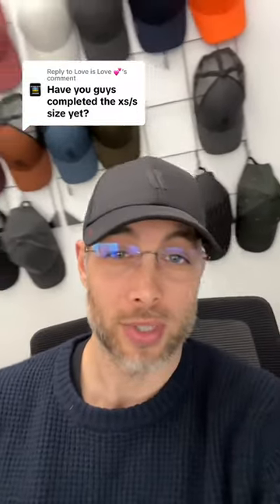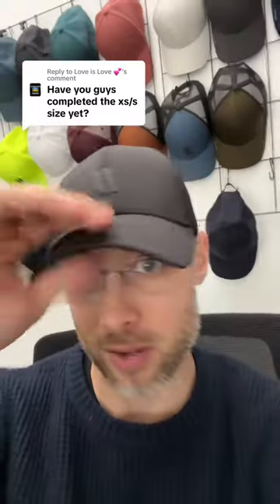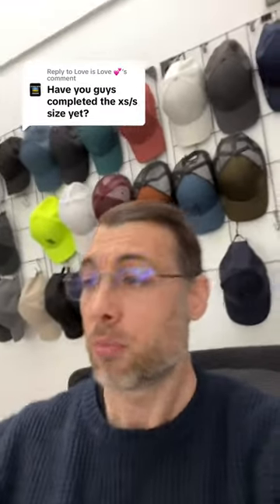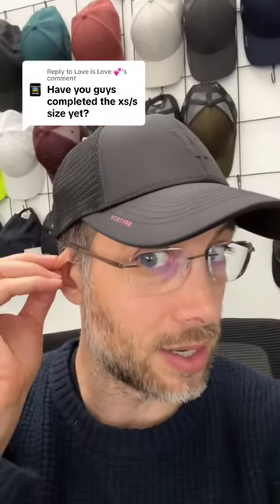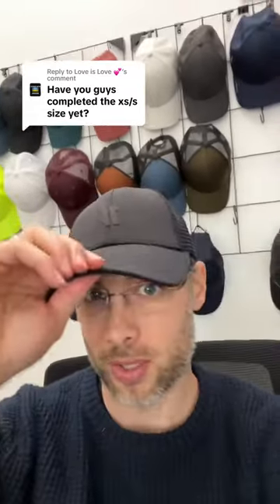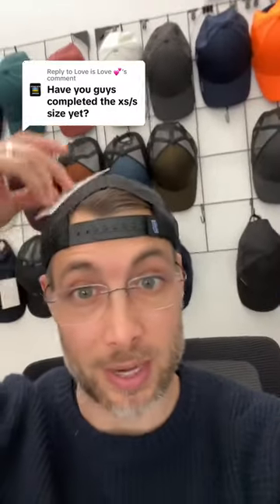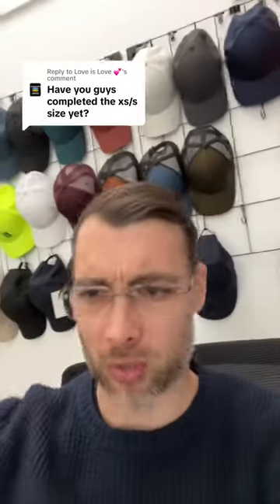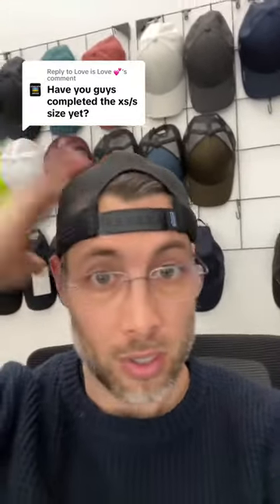Extra Small Baseball Caps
Yea we have a few colors in XS. It starts at 54cm.